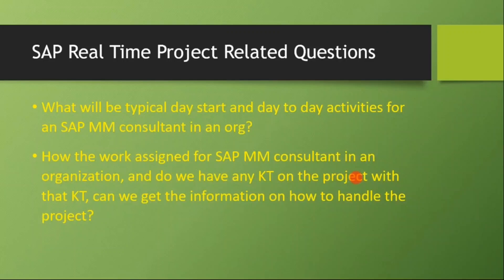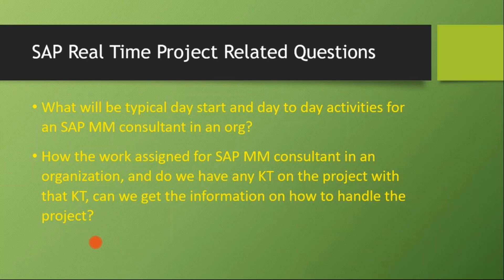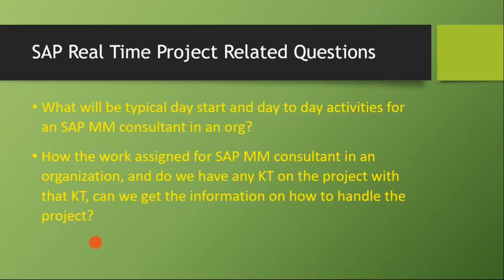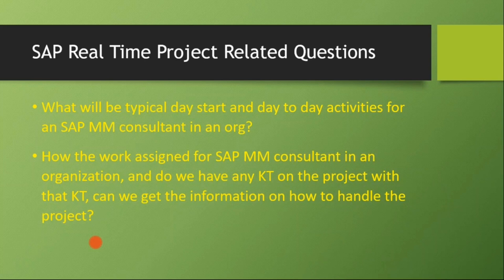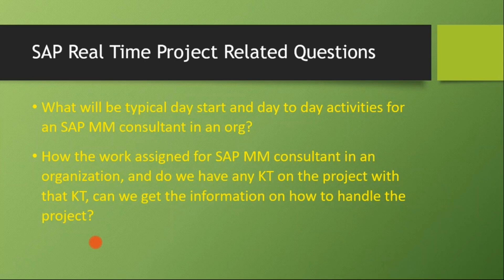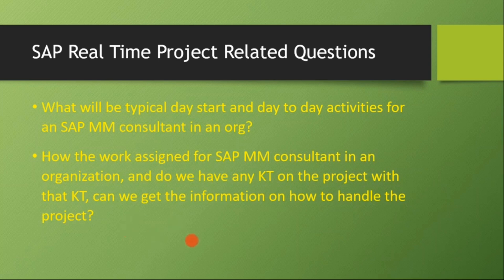SAP Real-Time: Work Assignment process and KT activities for an SAP Consultant